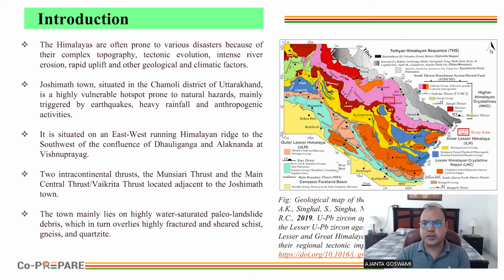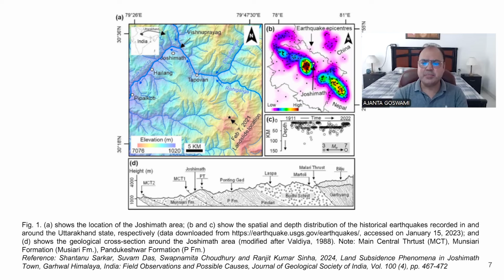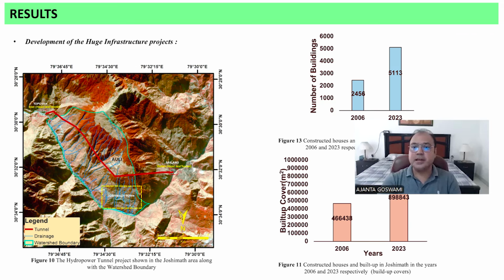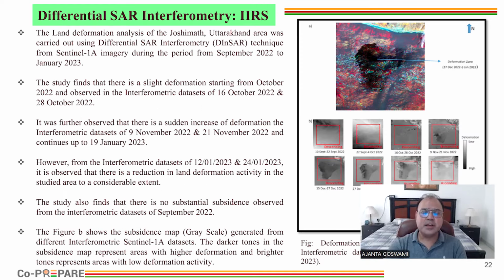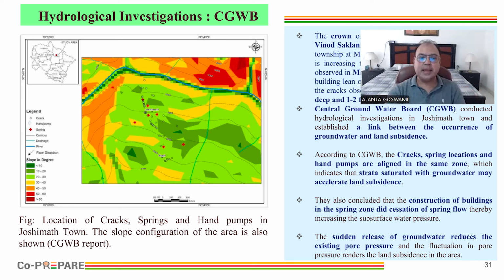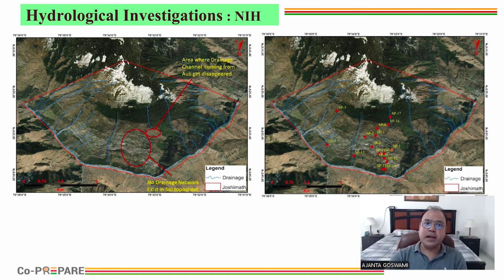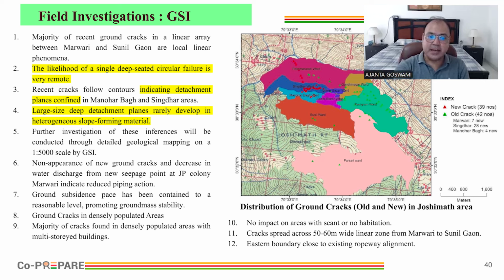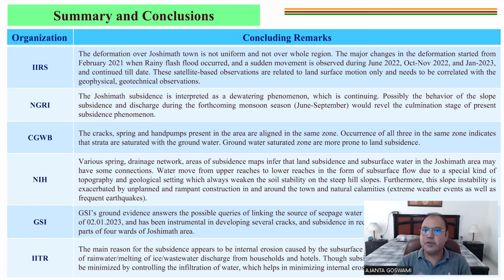Lecture 32: Joshimath Town Sinking: An Insight from field-based analysis Coprepare project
IIT Roorkee

Description:
As a part of the Co-PREPARE project (Collaborative Indo-German Project on Estimating and Predicting Natural Hazards in Himalayan REgion) commitment to generate actionable knowledge, a lecture series, 'Understanding the DynAmics of the Natural Hazards in the Himalayas (UDAN)' was initiated. The lectures aim to provide a fundamental understanding of various hazards, viz. floods, landslides, earthquake, glacier retreat, glacial lake outburst flood (GLOF) and socio-hydrological issues in the Himalayan region. By doing so, we managed to create a specific international research group interested in the topic. The UDAN lectures are open to all and anyone interested can register and attend the lecture.

Key Note Speaker: Ajanta Goswami

Brief about Keynote Speakers: Prof. Ajanta Goswami is a faculty at IIT Roorkee, specializing in Remote Sensing applications in Glaciology, Cryosphere Studies, Urban Heat Island (UHI), Landslides and Geohazards.